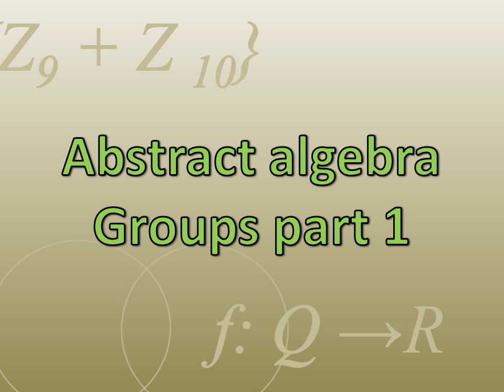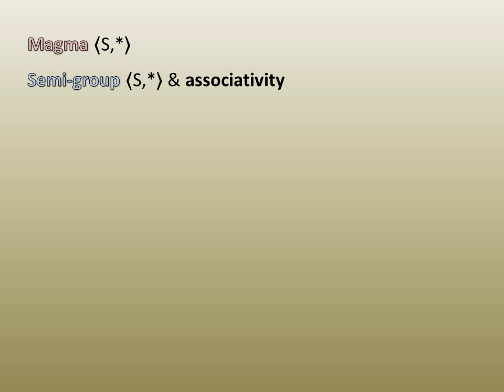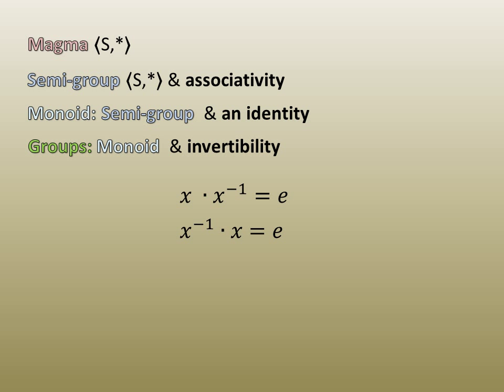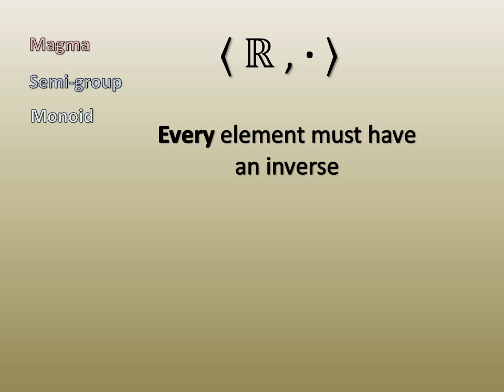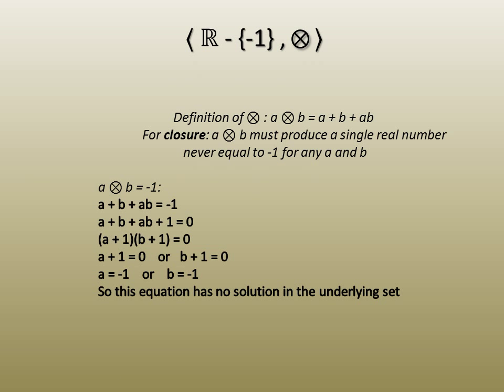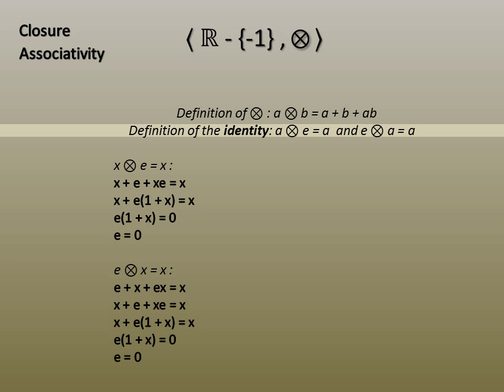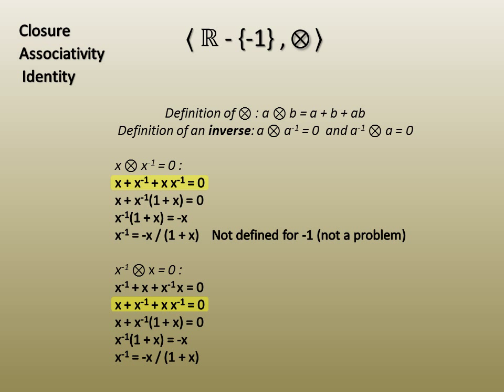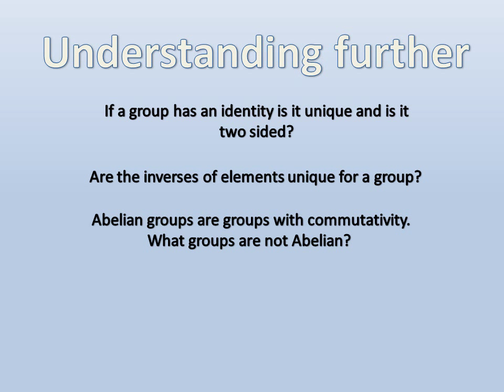Abstract algebra: Groups part 1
Recommended next video: Groups part 2